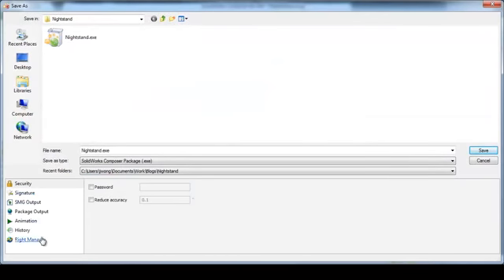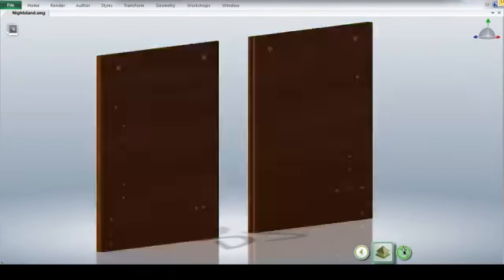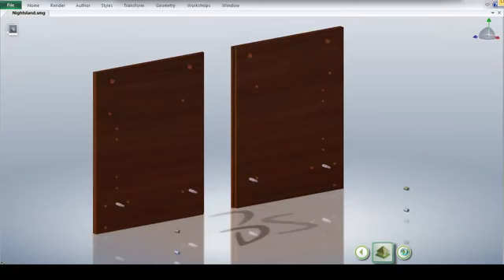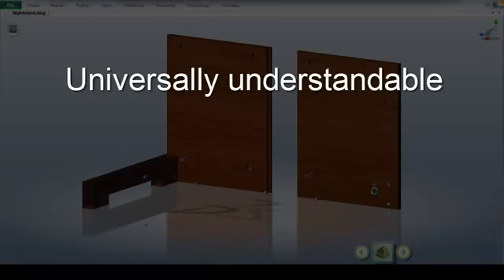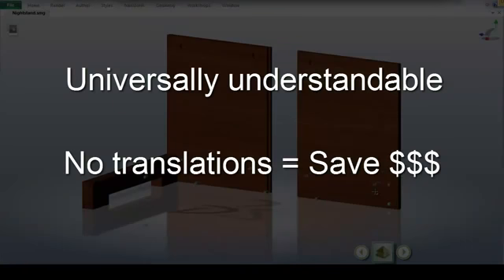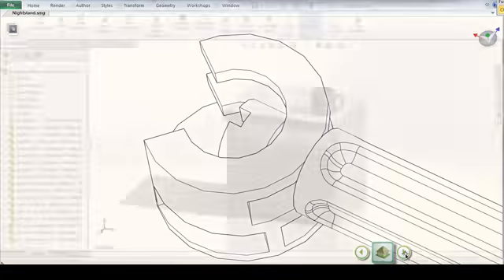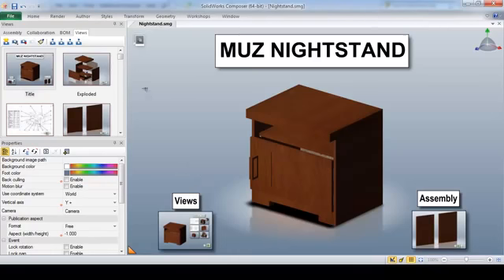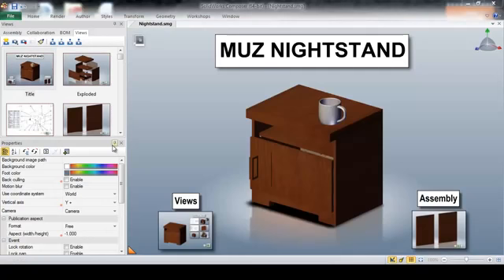Creating Better Assembly Instructions for the Customer with SolidWorks Composer